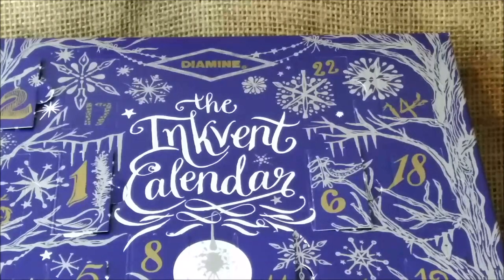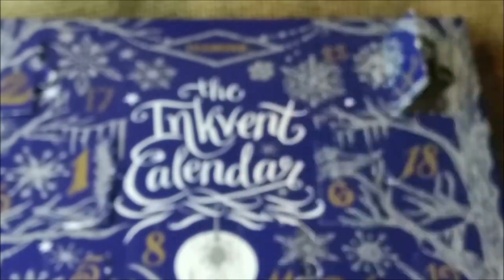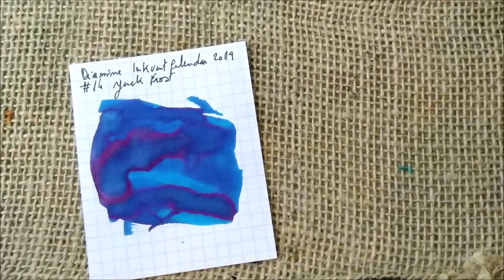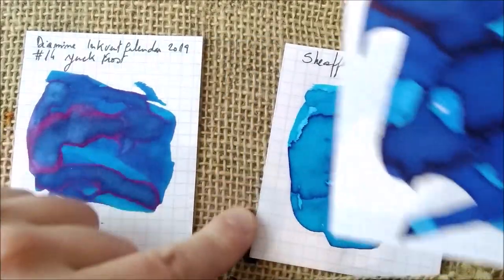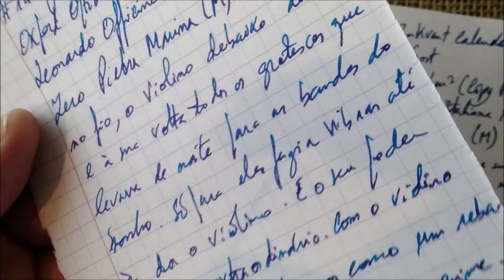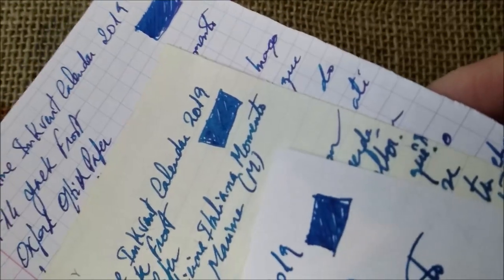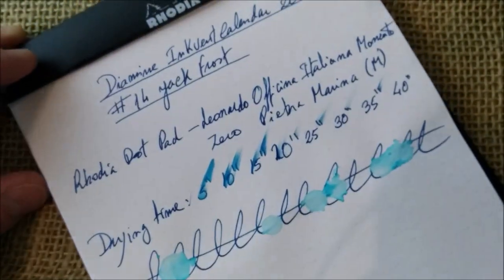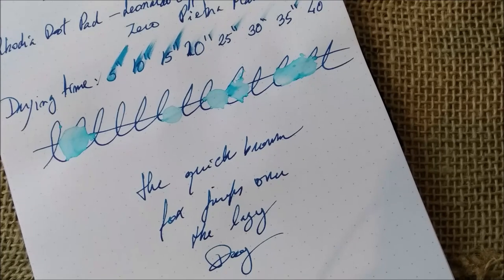Diamine Inkvent Calendar 2019 - Day 14 - Jack Frost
Opening the day fourteen window of Diamine Inkvent Calendar 2019.
Here you can watch review of the ink of 14th December: Jack Frost.
The pen used in the video was the Leonardo Officina Italiana Momento Zero Pietra Marina.

You can also get it from eBay

And the Leonardo Officina Italiana Momento Zero Pietra Marina